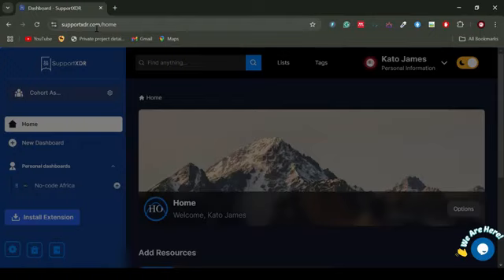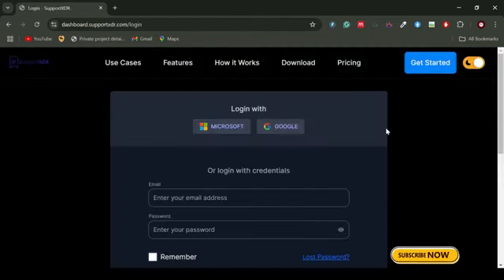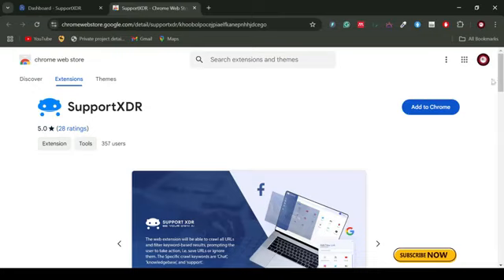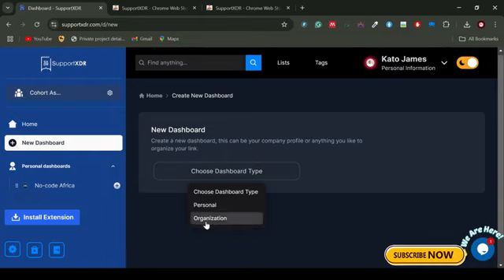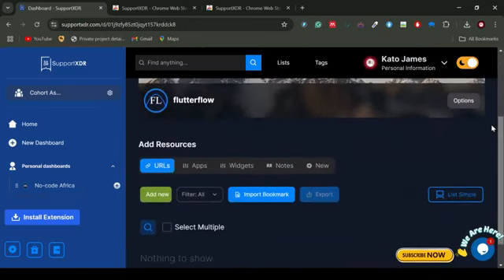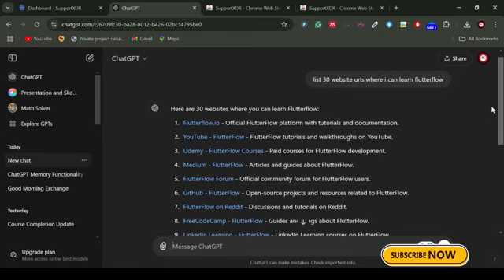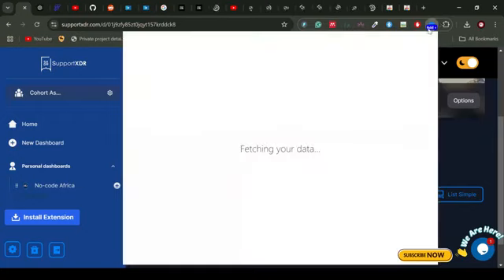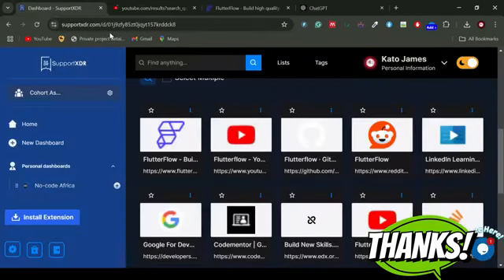supportxdr effective bookmarking resource management for students educators and entrepreneurs ytshor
Welcome to this comprehensive tutorial on SupportXDR, your go-to tool for easy bookmarking and resource management! This video is designed for students, educators, entrepreneurs, and business owners looking to streamline workflow and enhance productivity.
Timestamps:
00:00 Introduction to SupportXDR
01:10 Who does SupportXDR help
02:31 Create Account
03:47 SupperXDR dashboard
04:16 Install extension
06:07 Create a new dashboard
09:39 share dashboard
13:51 Add links to your dashboard through the extension